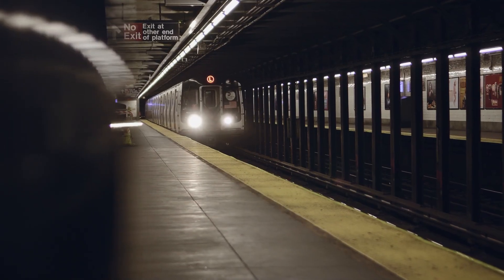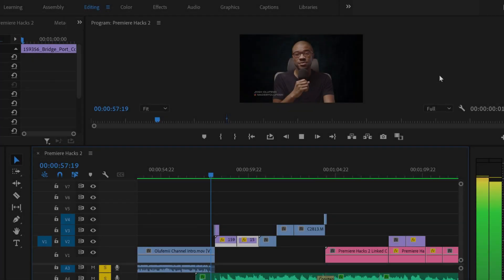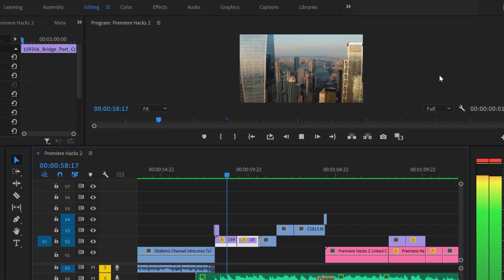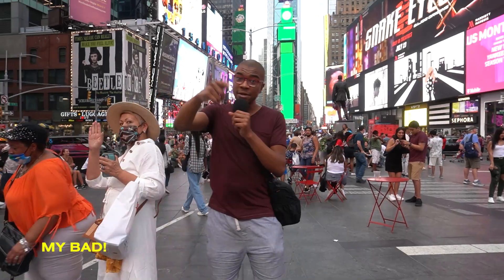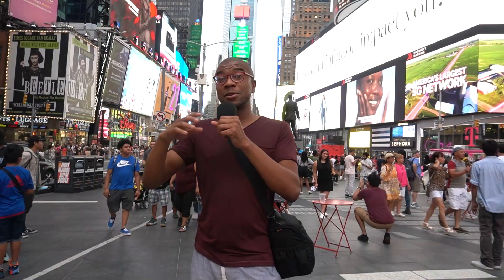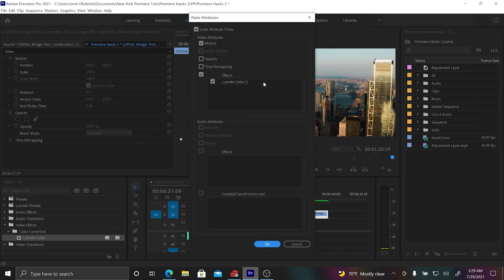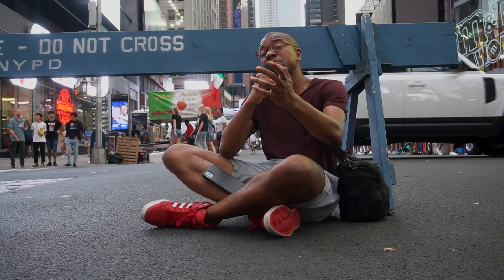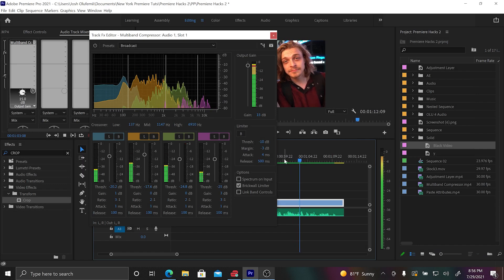5 More DOPE Premiere Pro Hacks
What YOU get with the Track Matte Transitions Pack:
✅ 100 Hand-Crafted Track Matte Transitions
✅ Video Tutorial included
✅ Easy To Use and Edit
✅ Fully Customizable unlike other transitions
✅ Unlimited License - Use in as many videos as you want, forever!

**$119 of BONUS ITEMS INCLUDED FOR FREE!**

I'm in New York City! And I'm here to tell you 5 MORE really dope hacks in Premiere Pro.